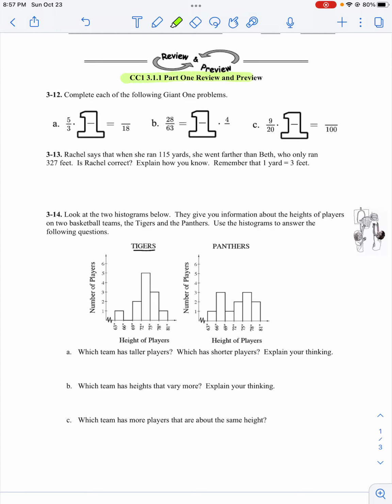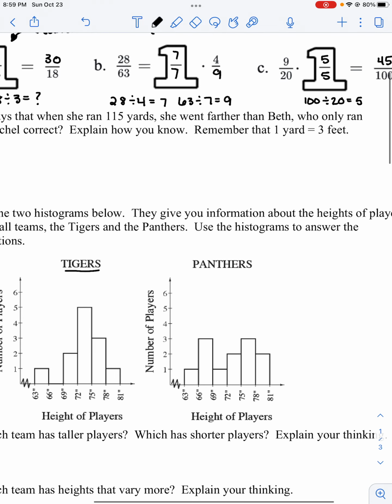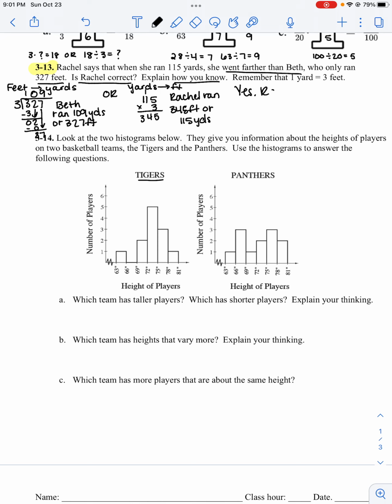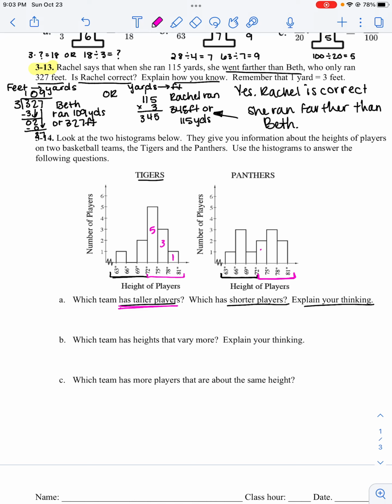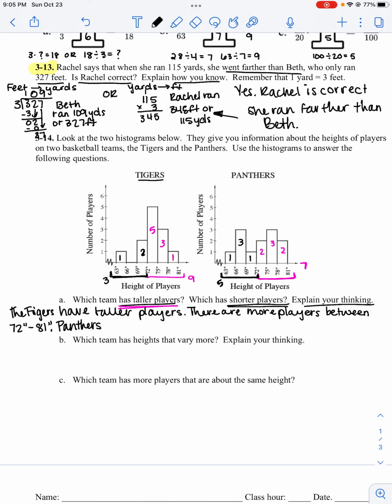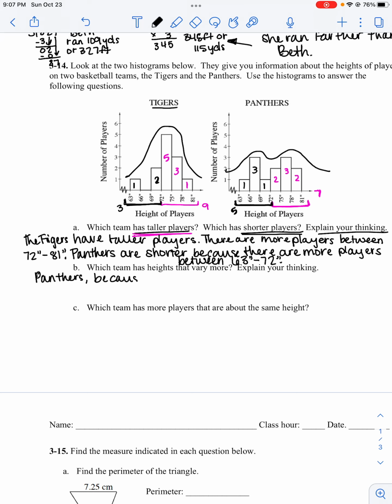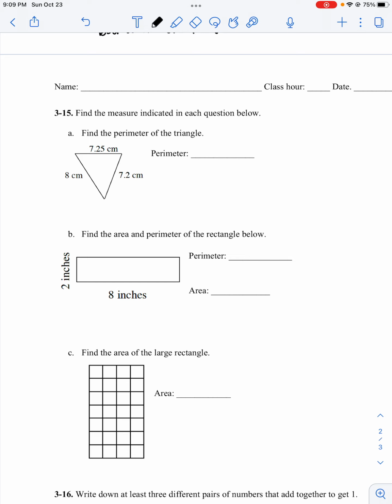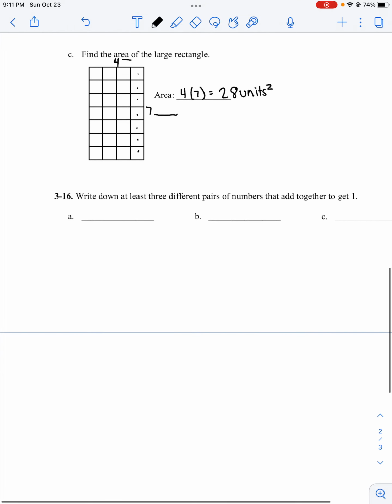CC1 3.1.1 Part 1